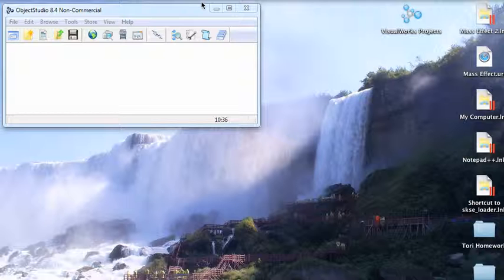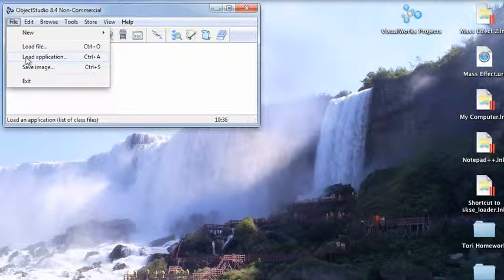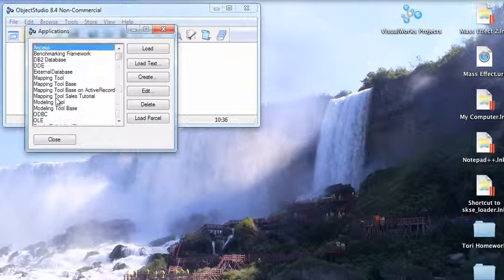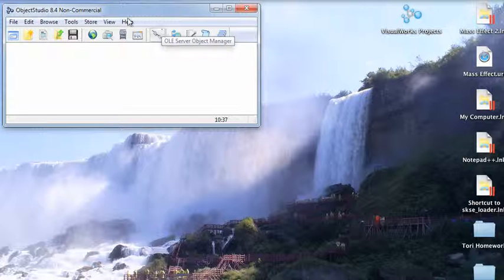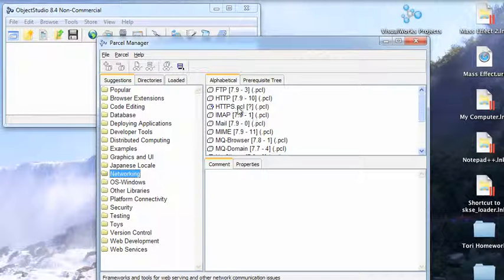ST 4U 293: Getting Started with ObjectStudio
Today we'll take a brief overview of ObjectStudio (8.4), and have a look at what you need to do to load the various tools and applications available in the development environment